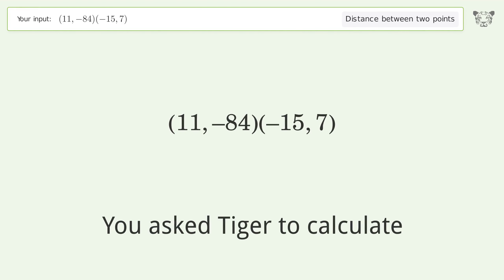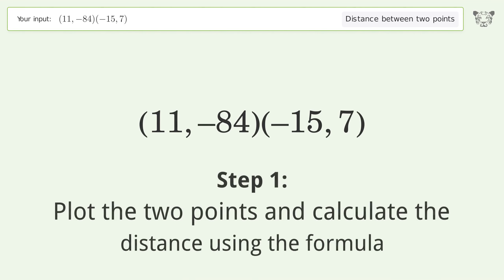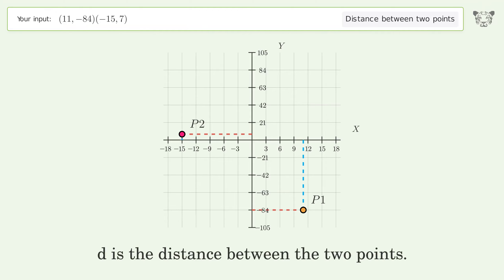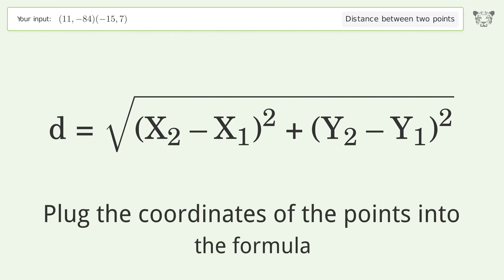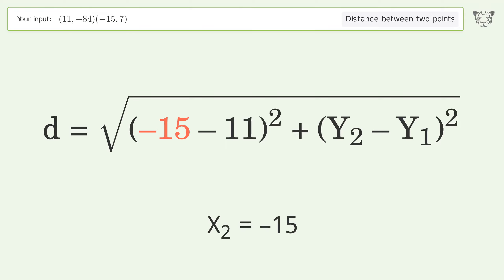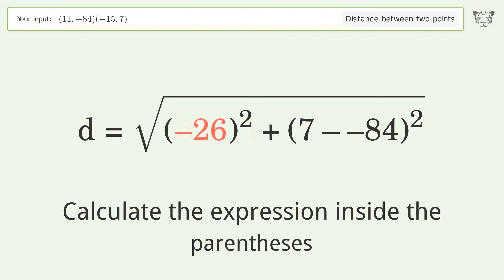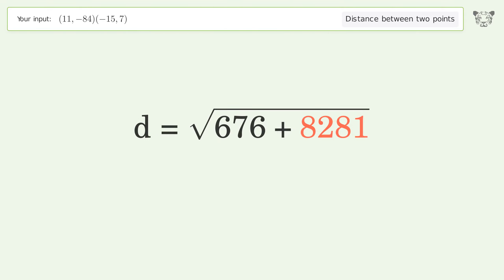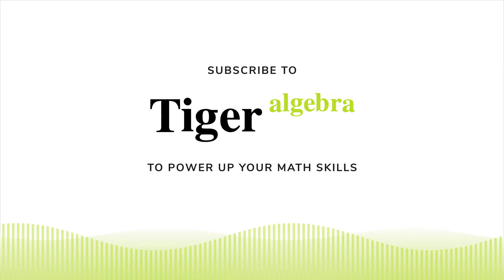Find the distance between two points p1 (11,-84) and p2 (-15,7): Step-by-Step Video Solution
See how to easily find the distance between two points p1 (11,-84) and p2 (-15,7) with our clear, step-by-step video guide on Tiger Algebra. Also, check out for more tips and tricks